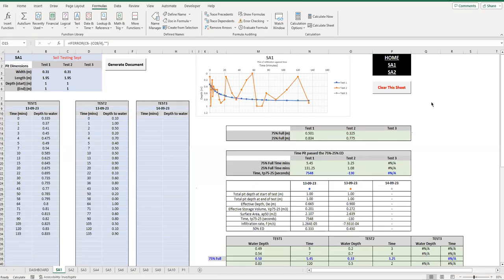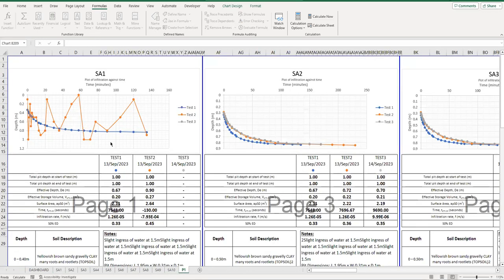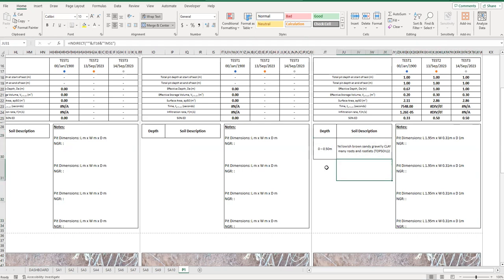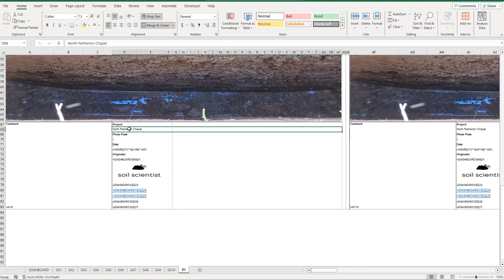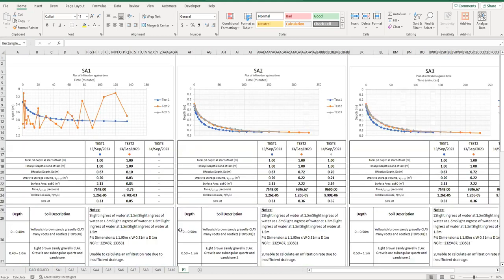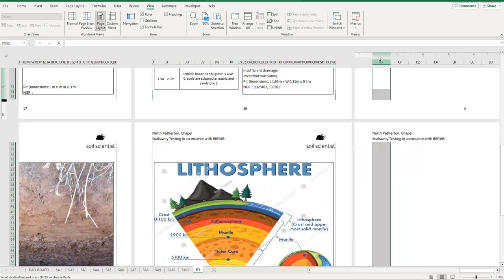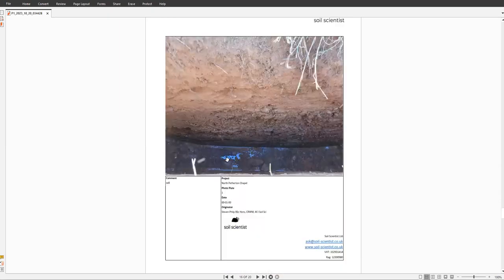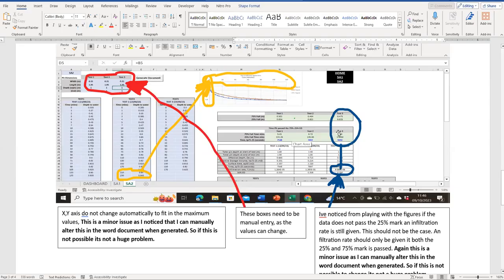A soil Testing report Generated with Excel PDF integration using VBA Automation stevenp Demo#2